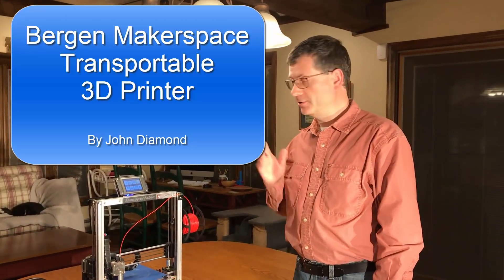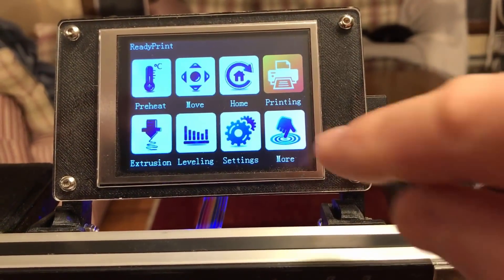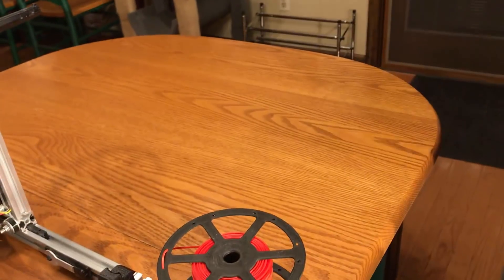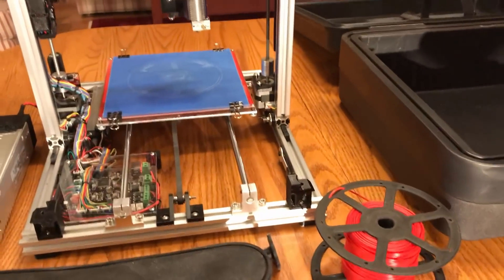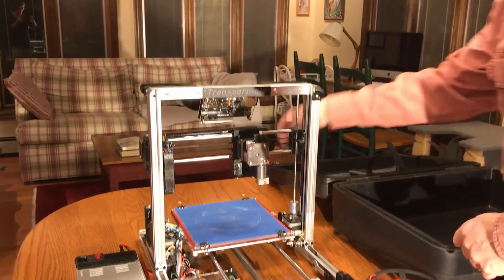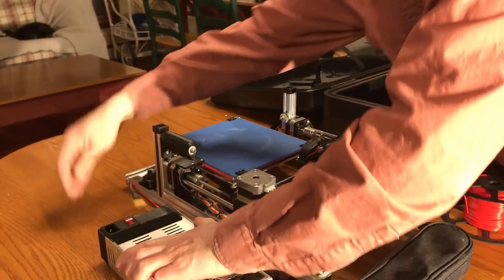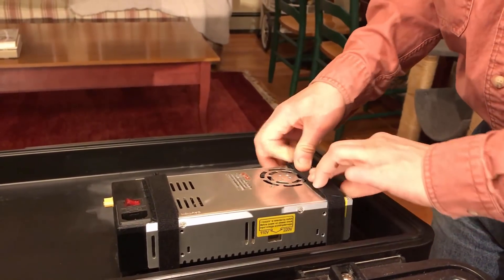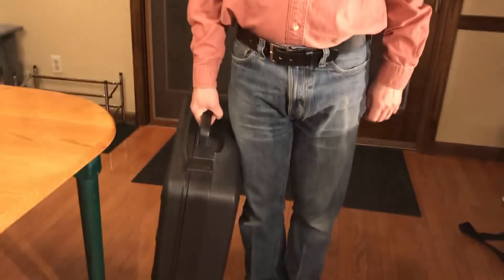Packing up the Bergen Makerspace Transportable 3D Printer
How this 3D printer can be folded up into a carrying case